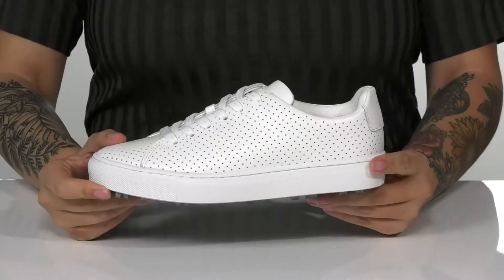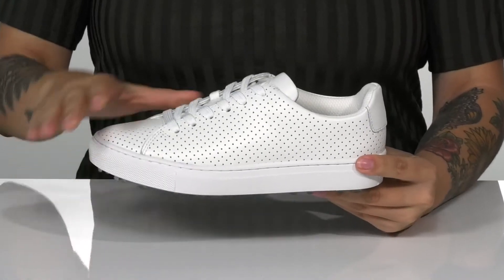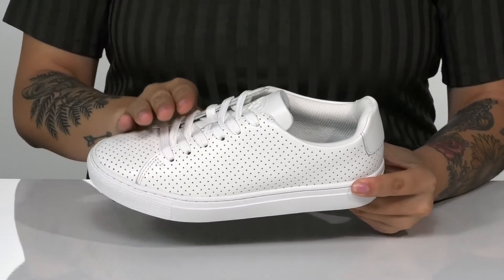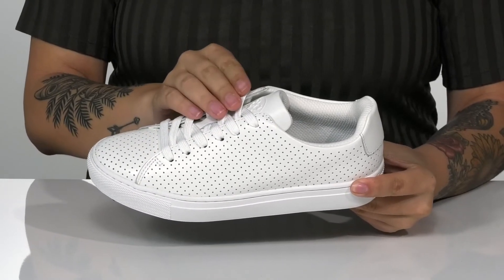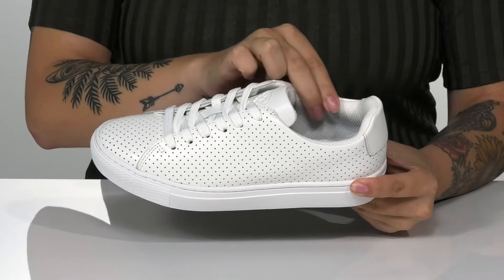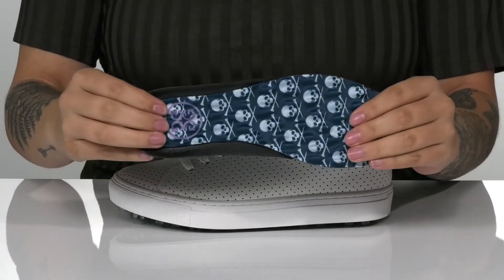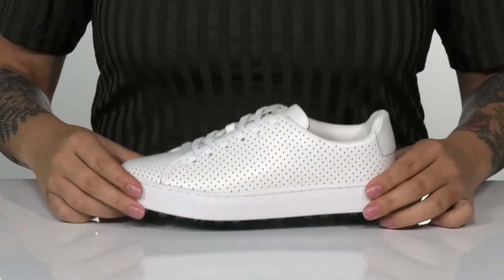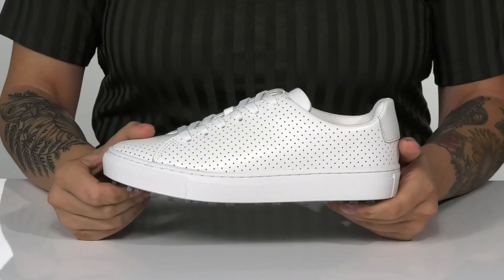GFORE Perf Disruptor SKU: 9435086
Street style inspired, the GFORE&reg; Perf Disruptor golf shoes will take your clubhouse style to the next level. Featuring a perforated, waterproof leather construction and superior cleat design, this style will have you feeling confident in your game.
Bespoke cleat design for optimal on-course traction, with no need to replace spikes.
Round toe.
Traditional lace-up closure, with padded tongue and collar.
Removable, washable insole.
Reinforced heel counter.
Brand name printed on heel.
Textile lining and insole.
Synthetic outsole.
Imported.